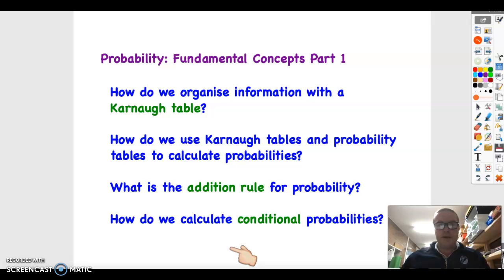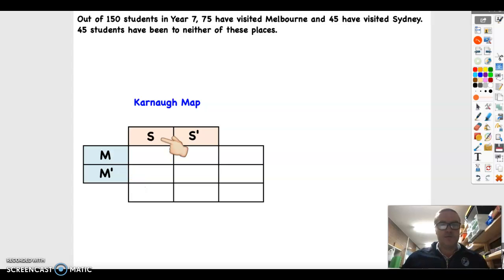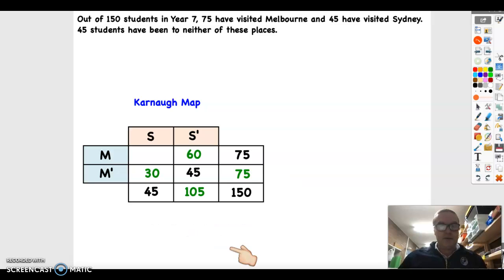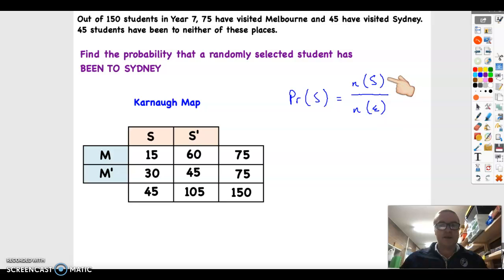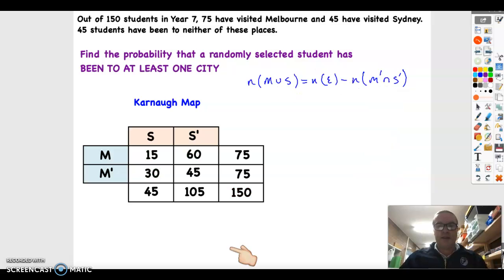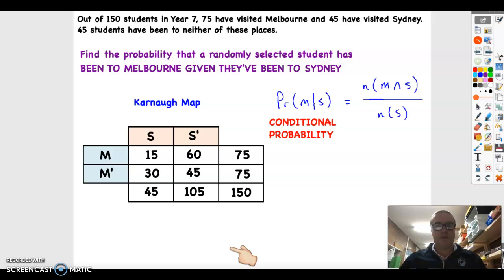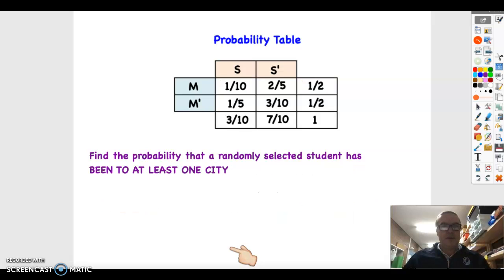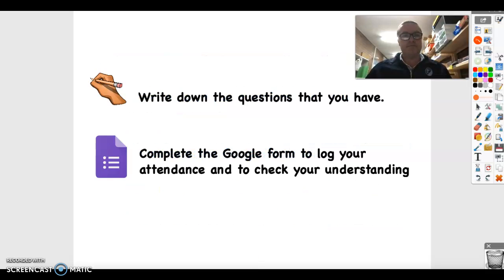Probability Fundamentals Part 1